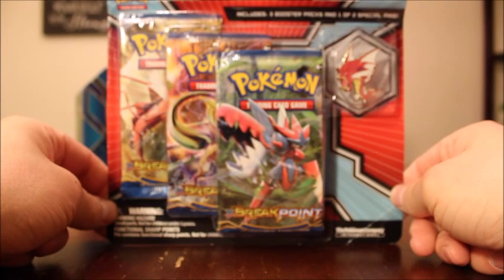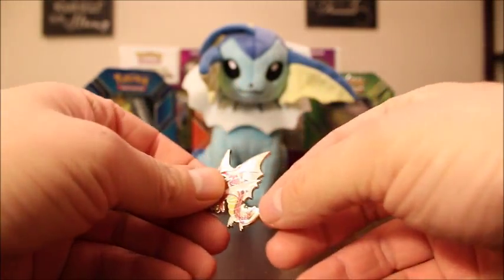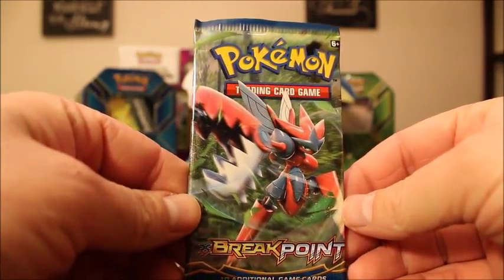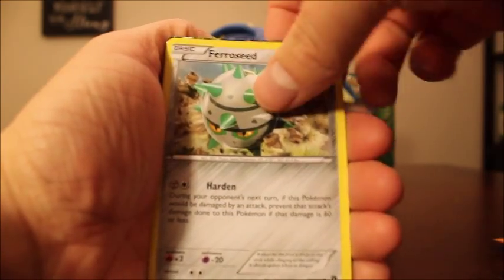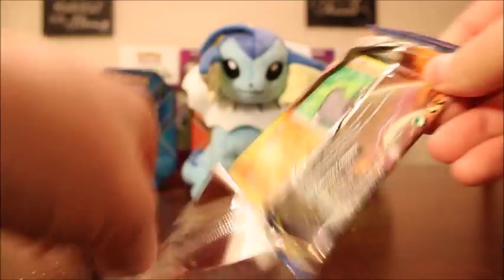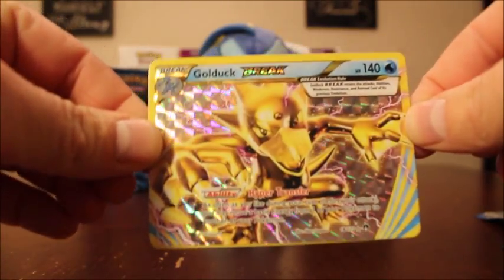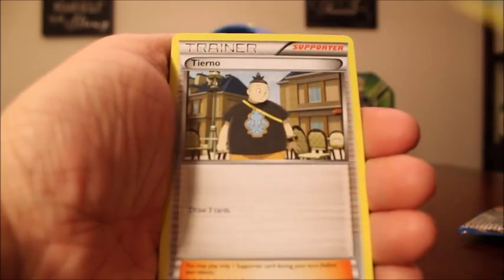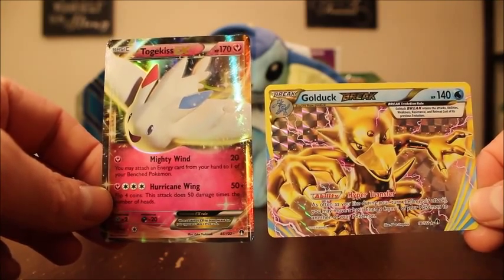Opening a Shiny Mega Gyarados Pin Blister Pack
Hey Everyone! Today I am opening the Shiny Mega Gyarados Pin Blister Pack! This Blister Pack contains three BREAKpoint booster packs and the awesome Shiny Mega Gyarado Pin! Enjoy!